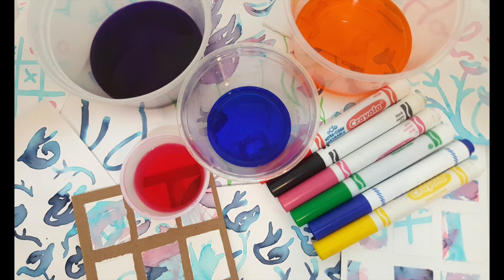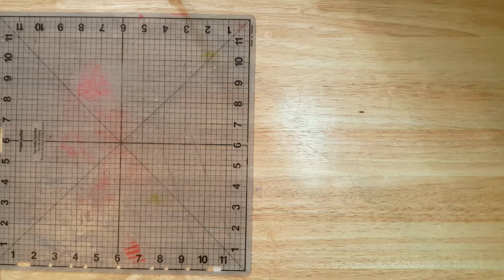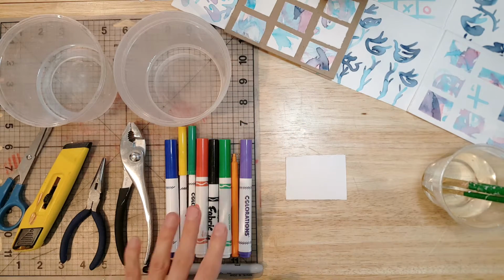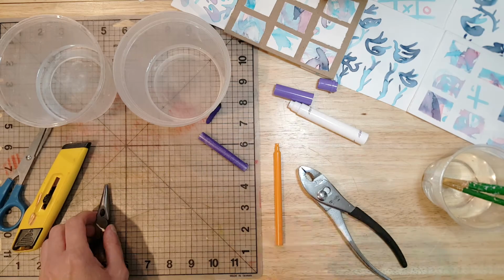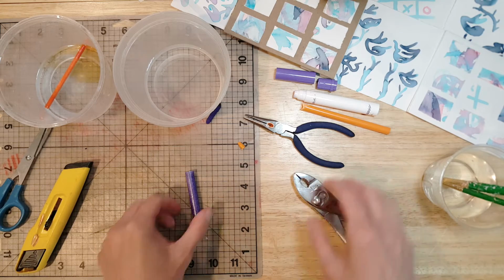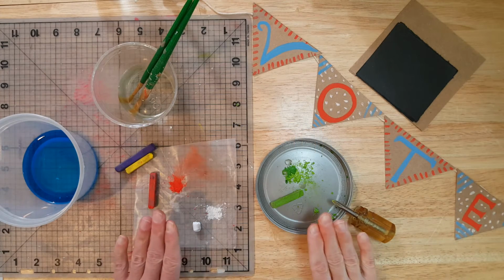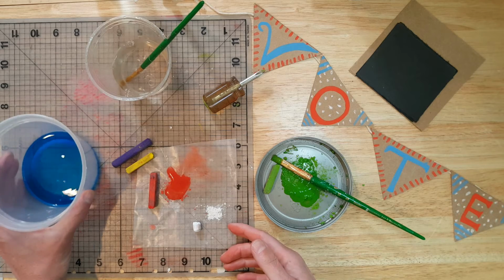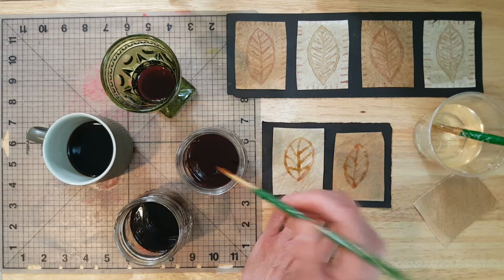Learn Make Share: DIY Watercolors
Learn Make Share is a weekly series from the team at the Denver Public Library ideaLAB makerspaces. Every Tuesday we publish a new video on a maker topic that you can follow along with. The following Tuesday we host a live discussion about it. Learn more about ideaLAB programs and spaces

This week we’ll show you how to make your watercolors out of dried up markers, and other household materials. Tag us in your makes on social media with idealabmakes!

Join us on Tuesday, September 22nd, at 7 PM MST for an online Learn Make Share Meetup on DIY watercolors where you can ask questions about the project or technique, share what you create, and hear from other makers like you.

To make along with this video, we recommend:

Materials for the full lesson:
- Cutting mat/cardboard (something to protect your workspace)
- Small containers for your paints (cups, jars, lids etc.. preferably with lids to save paints)
- Container of clean water for cleaning you brush
- Water
- Paint brush
- Paper
- Rag

Materials for Part 1
- Dried out markers
- Pliers
- Utility knife

Materials for Part 2
- Chalk
- Palette
- Blunt tool (end of screwdriver, think mortar and pestle)
- Coffee, red wine

Books/videos

Make ink : a forager's guide to natural inkmaking / by Jason Logan (2018)
Botanical inks : plant-to-print dyes, techniques and projects / Babs Behan ; photography by Kim Lightbody. (2018)
Make garbage great : the TerraCycle family guide to a zero-waste lifestyle / Tom Szaky, Albe Zakes. (2015)
Remake it! : more than 100 recycling projects for the stuff you usually scrap / by Tiffany Threadgould (2011)
Waste land  [DVD/Kanopy streaming] Almega Projects & O2 Films (2011)

Marker recycling programs